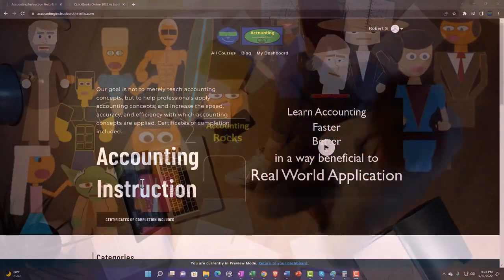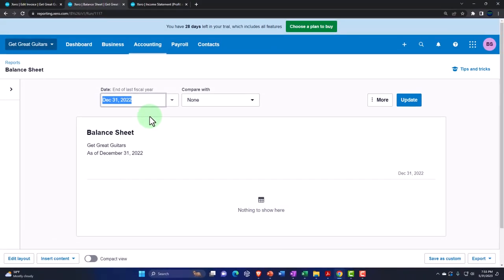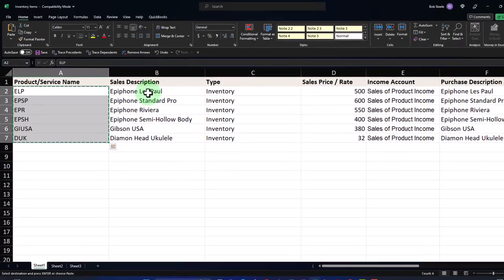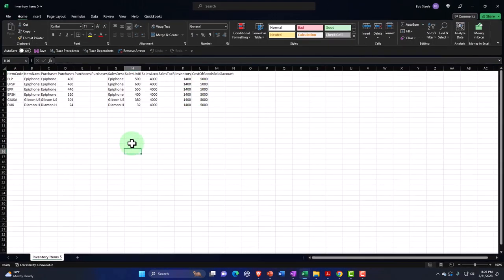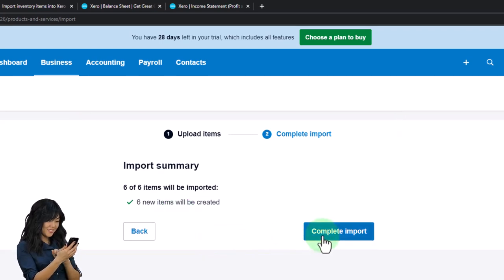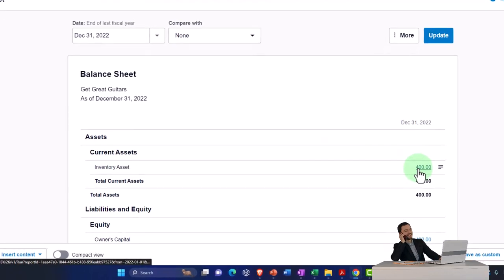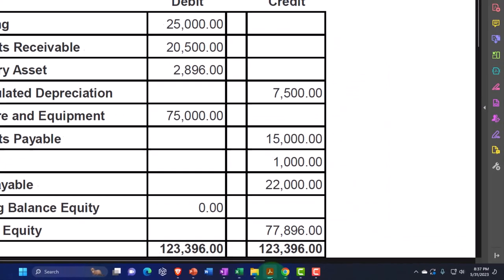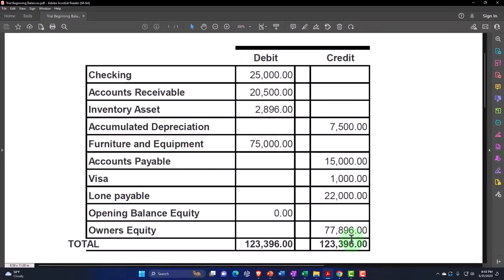Set Up Inventory Items 6300 Xero 2022 -2023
Set Up Inventory Items